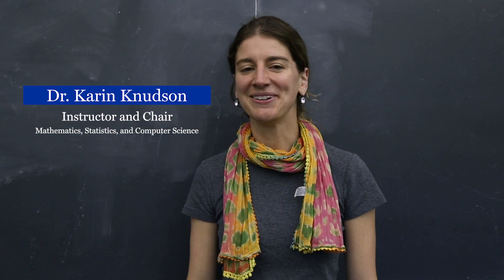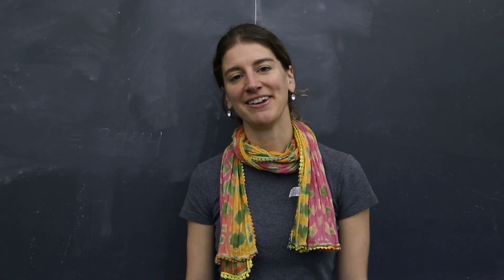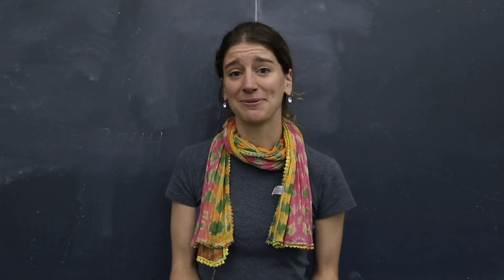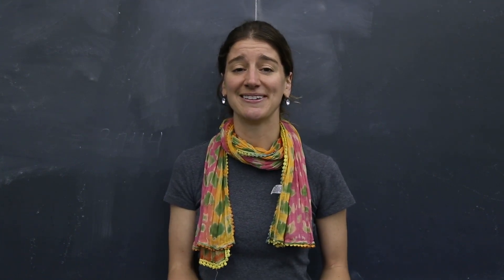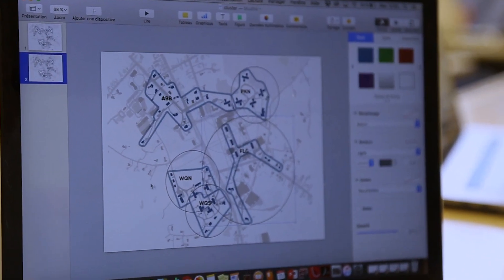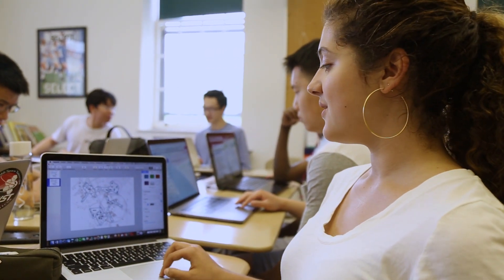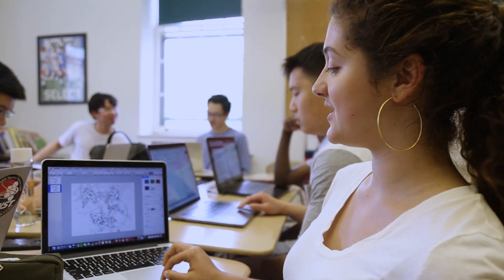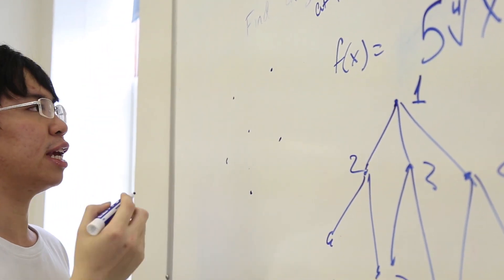A Minute And Over: Gerrymandering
Gerrymandering is the practice of manipulating the boundaries of voting districts to achieve particular ends. The word itself was coined in describing a Massachusetts voting district of which Andover was a part.

Phillips Academy's Math 630: Gerrymandering course considers redistricting and gerrymandering from a mathematical perspective. Students in the course use mathematical properties to measure the presence and effect of partisan and racial gerrymandering.

Throughout the course students put mathematical ideas in dialog with history and the current state of districting in the United States, from the original “gerrymander” to the Voting Rights Act of 1965 to recent cases and controversy that have arisen in Wisconsin, North Carolina, California, and Arizona.